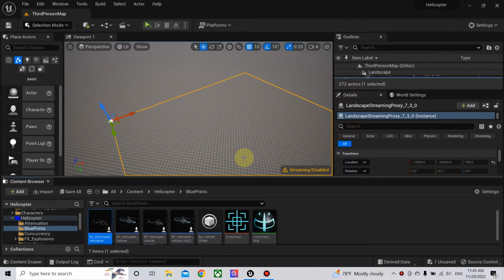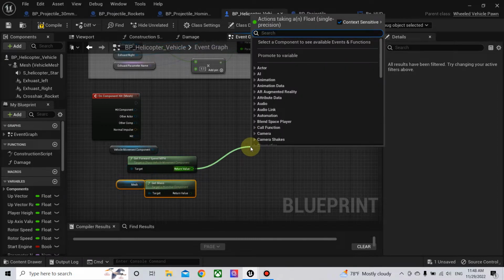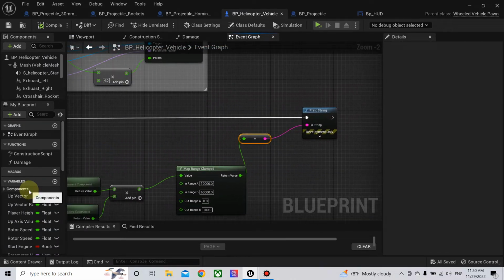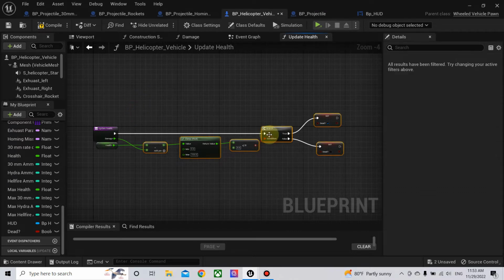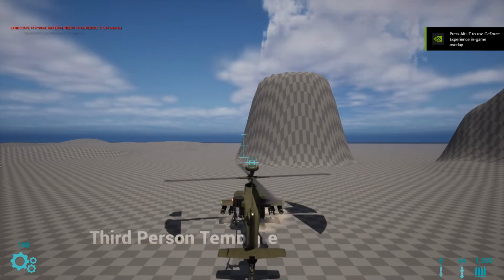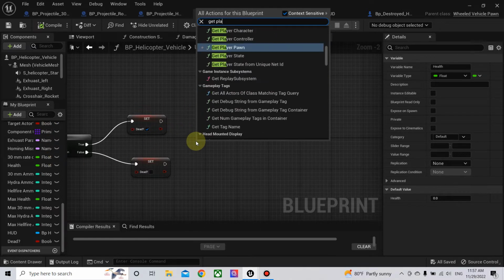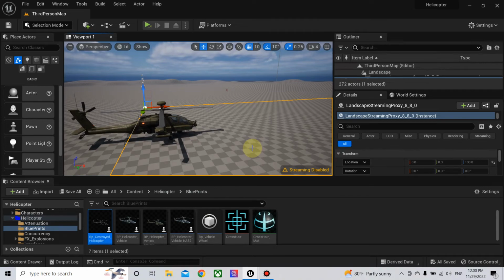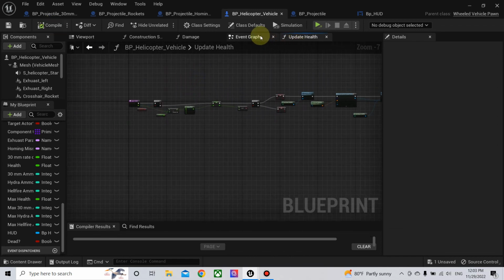Helicopter Game Project Unreal Engine 5 Collision Damage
In this video, we will set the collision damage of our helicopter project.